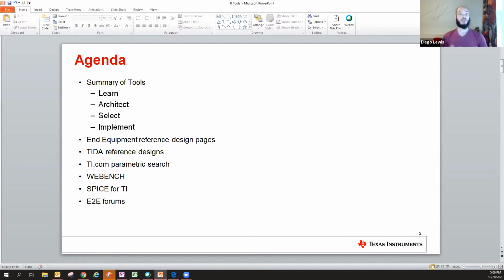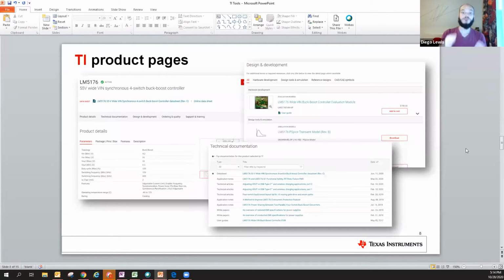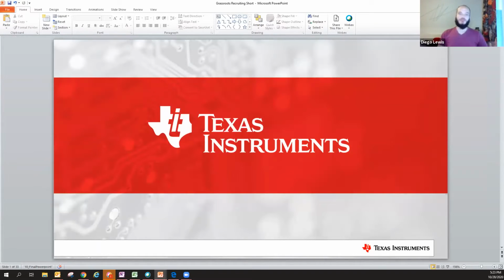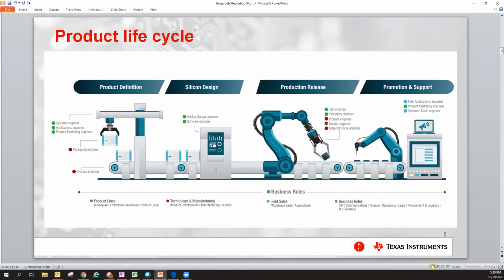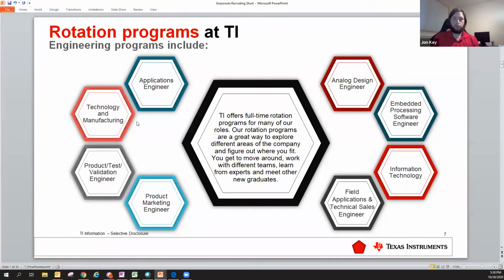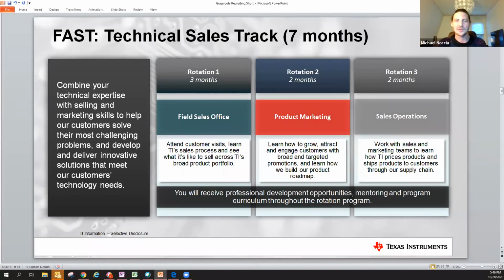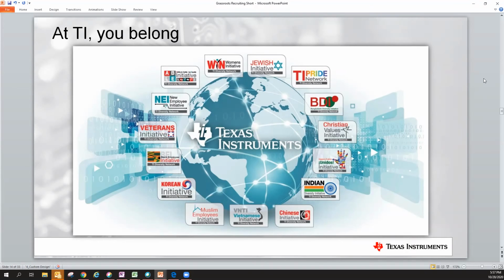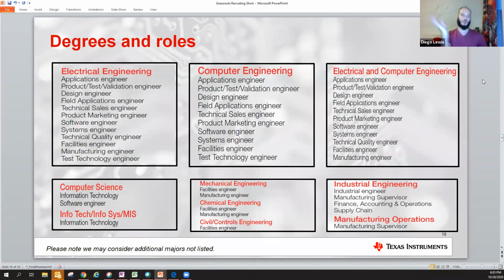Hack-A-Week Day 3 Texas Instruments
A group of representatives from Texas Instruments present about the community, products, tools and services they provide during day three of Hack-A-Week.